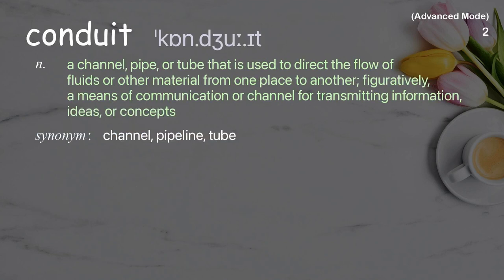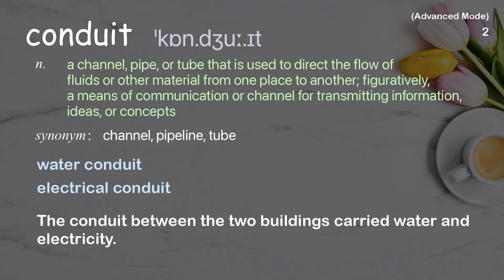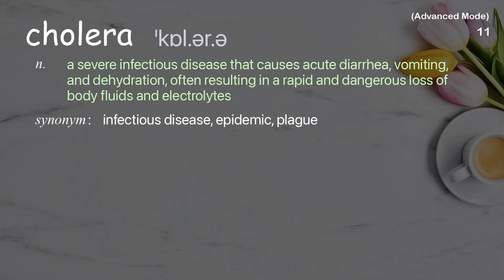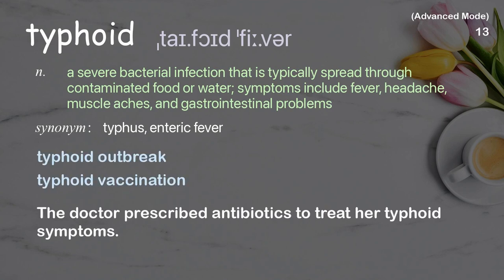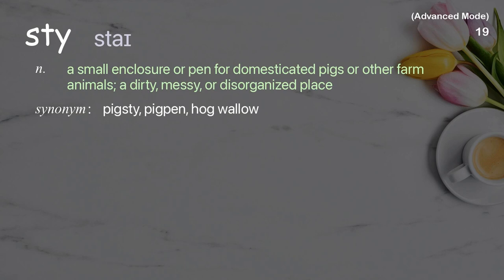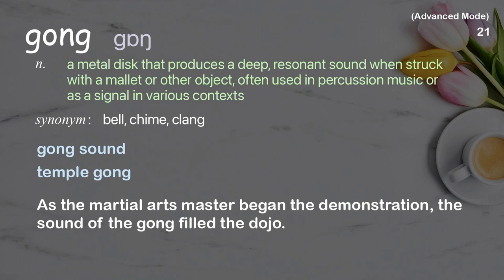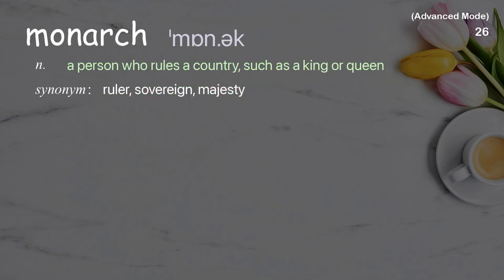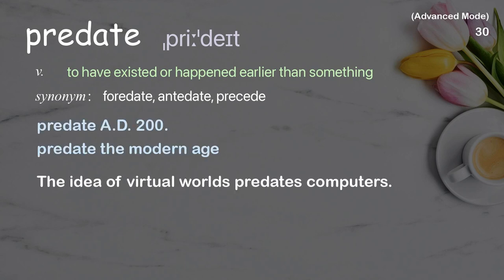31 Advanced Academic Words Ref from "Francis de los Reyes: A brief history of toilets | TED Talk"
■PLEASE NOTE

■Reference Source
Francis de los Reyes: A brief history of toilets | TED Talk